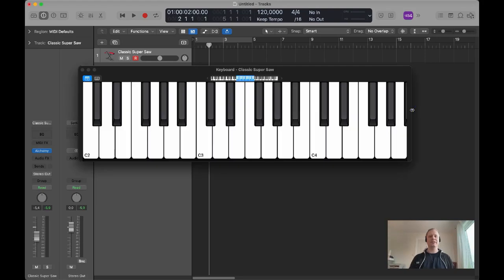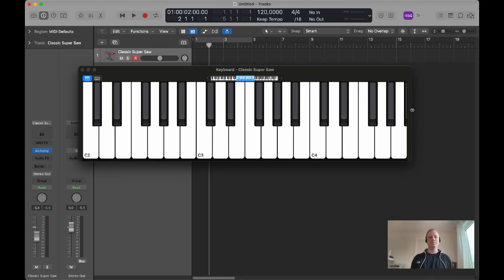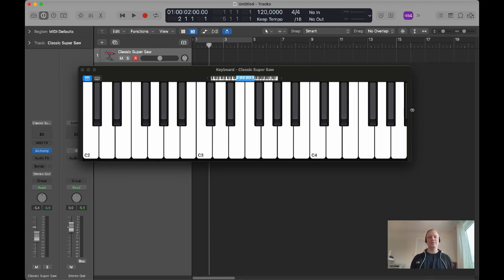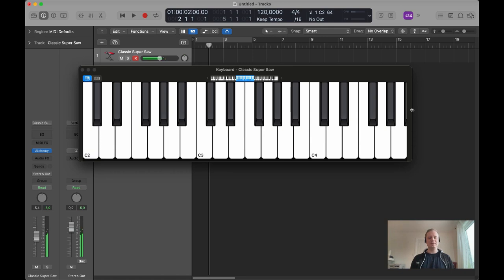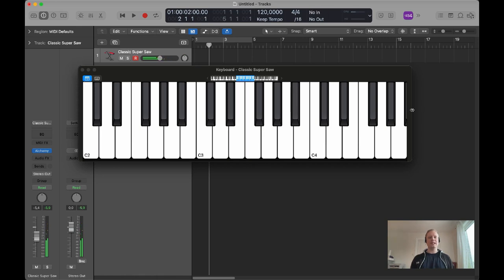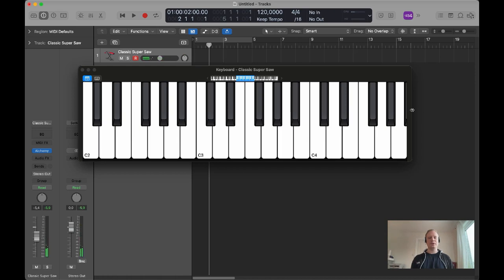Emollient songwriting tip - Fatten sound using a supersaw synth. G major, not C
Emollient songwriting tip - Fatten sound using a supersaw synth.
Correction! In the key of G major, not C.